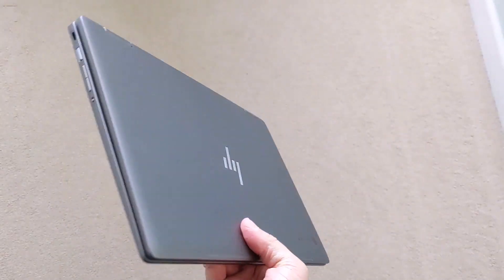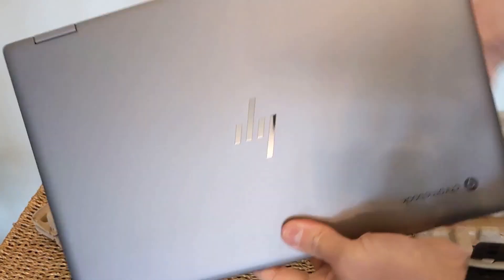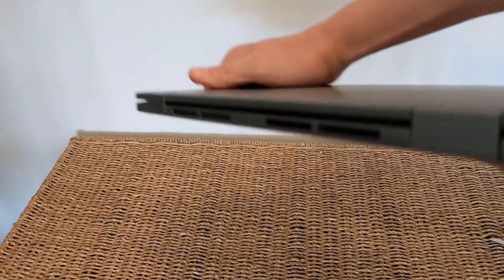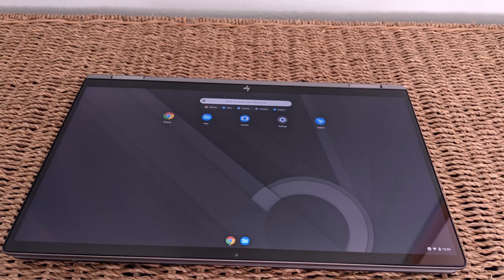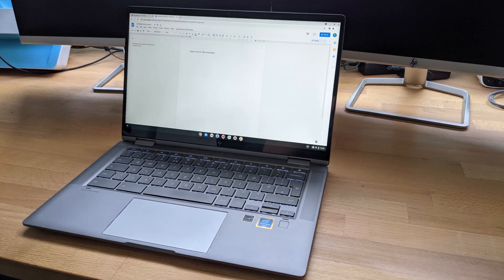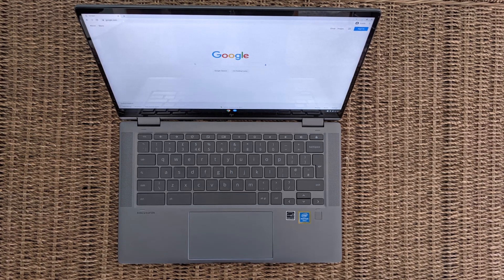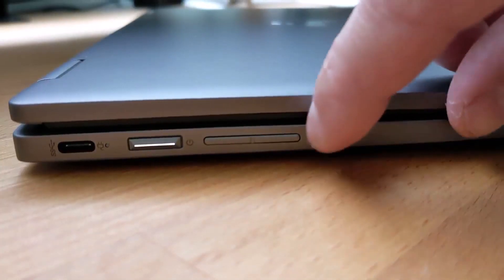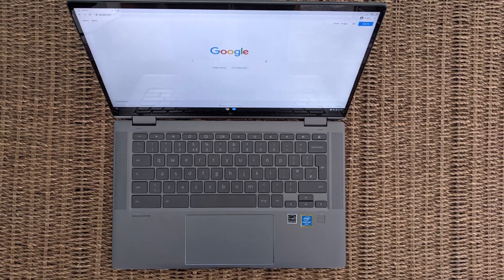HP Chromebook x360 14c Review (2020): The Best 14 inch FHD Touchscreen Convertible Chromebook?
* UPDATE * (September 2023) - Since publishing this video, Google have increased the AUE date (the date up to which the Chromebook receives ChromeOS feature and security updates) to June 2030.  AUE date video

The model in this video is the 2020 14c-ca0003na Model: 133U4EA (ABU).  Note the premium style HP logo on the lid.  It's fully convertible with a touch screen, Pentium Gold 6405U processor, 64GB of storage, 4GB RAM, a finger print reader, a backlit keyboard, a privacy shutter for the webcam and B&O speakers.  There are also models available with Intel Core i3 and Core i5 processors as well as Celerons like the N4020.

Timestamps:
00:00 Intro
00:24 Unboxing inc. Pricing / Connectivity / Fans
01:37 Spec. Inc Processor / Battery Life
02:27 Trackpad and Backlit Keyboard
02:49 Speakers with Sound Test
03:26 Screen FHD Touchscreen
03:40 Webcam inc. Privacy Switch
04:08 Build Quality and Weight
04:27 Chrome OS Updates (AUE)
04:33 Alternative Chromebooks to Consider